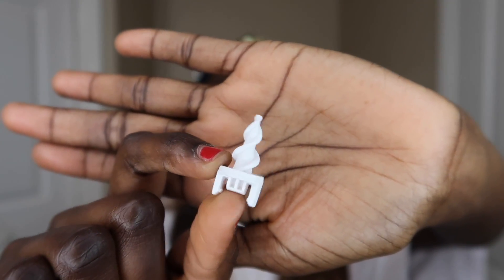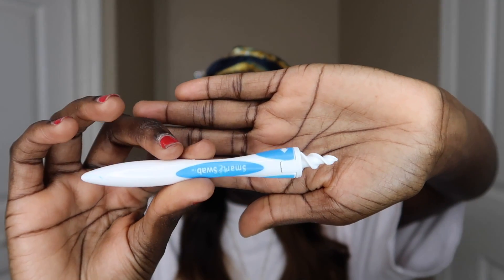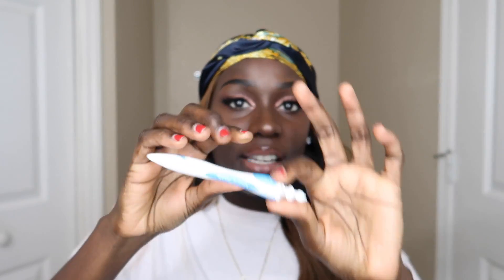Smart Swab Does Not Work DO NOT BUY!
I TESTED SMART SWABS TODAY AND LETS JUST SAY WE DONT NEED TO BUY IT, IT DOES NOT WORK.

Be yourself, be original, if the crown fit, WEAR IT.